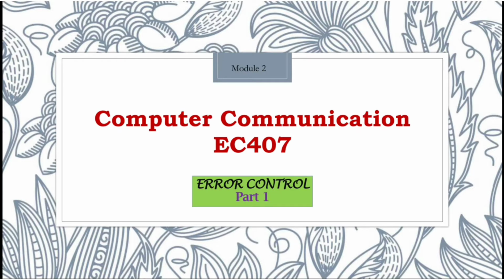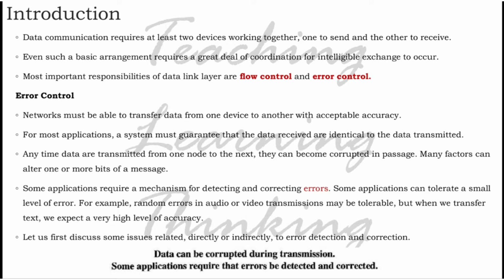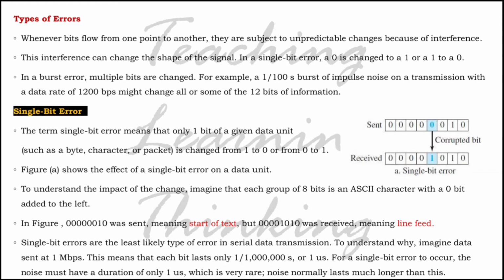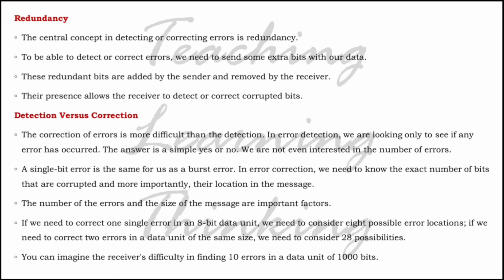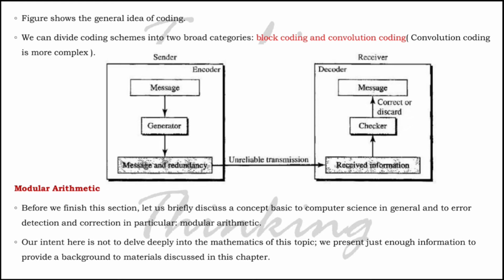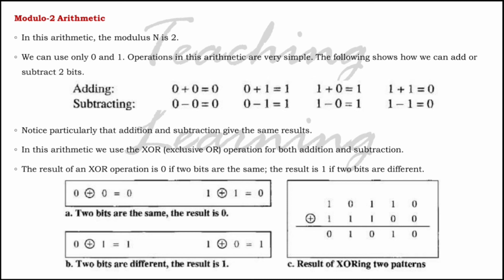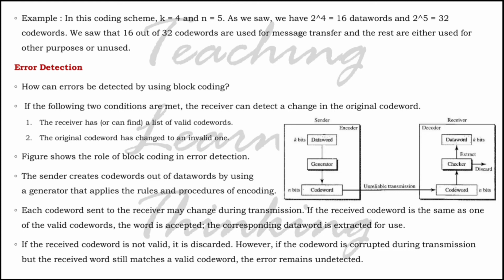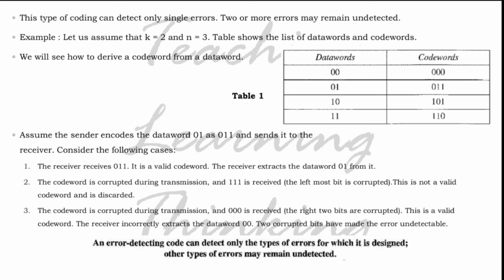Computer Communication | Module 2 | Error Control-Part 1 | Error Detection | S7 | BTECH | KTU |Notes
1.Error Control Introduction
2.Error Detection
3.Error Correction
4Coding

Please Watch 😍😍
Support ❤️